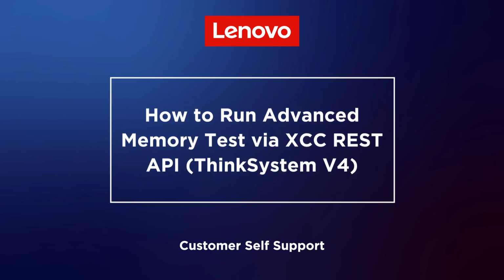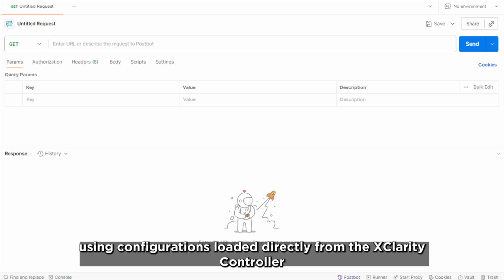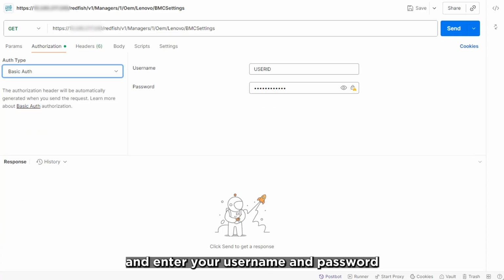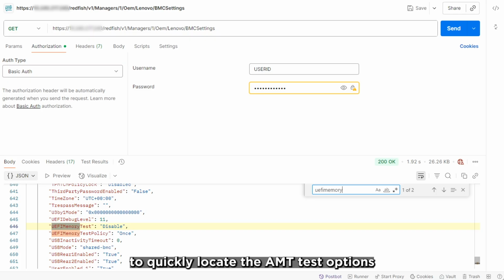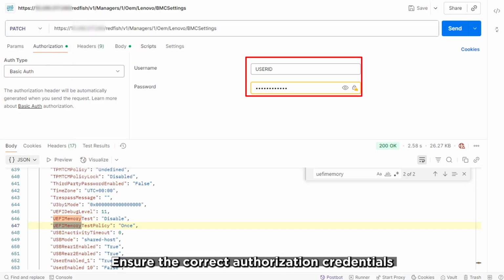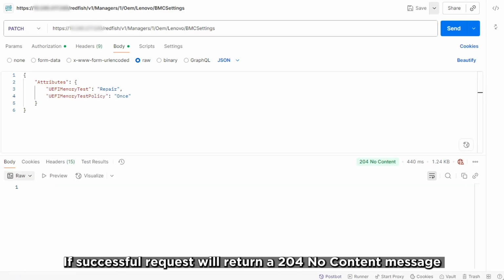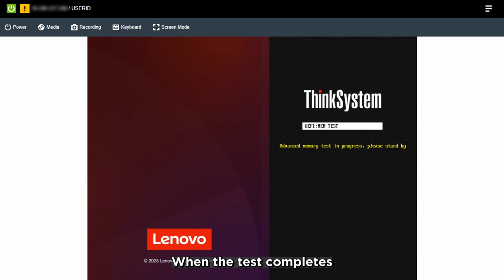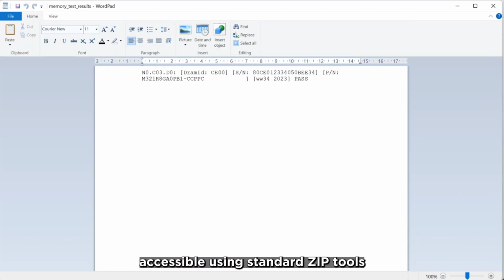How to run the Advanced Memory Test using the XCC REST API (ThinkSystem V4)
This video series guides you on how to run the Advanced Memory Test using the XCC REST API. To run the Advanced Memory Test (AMT) on Lenovo ThinkSystem servers using the XClarity Controller (XCC) Redfish REST API, the process and commands differ slightly depending on your server platform—Intel Xeon or AMD EPYC—and the server generation. Step-by-step demonstrations and instructions are provided for: